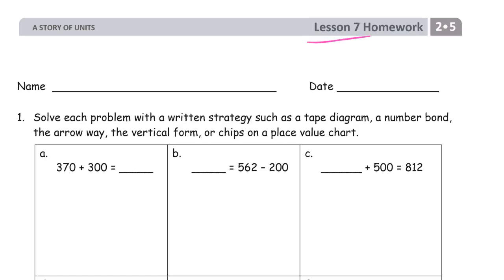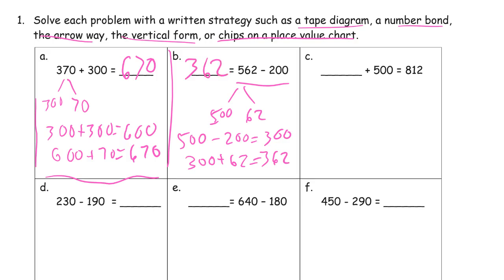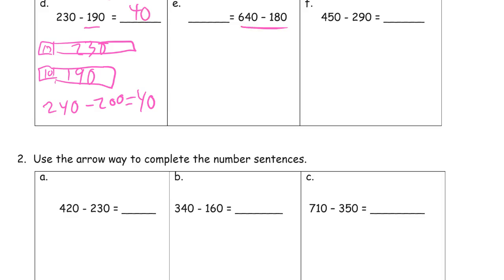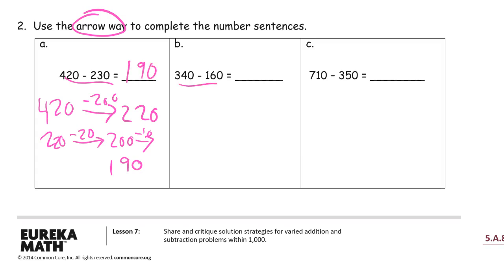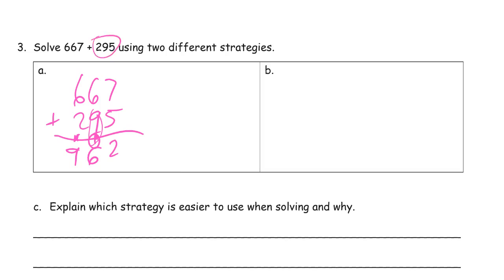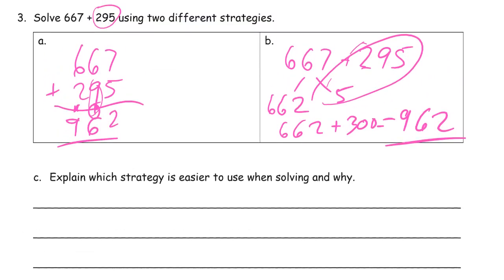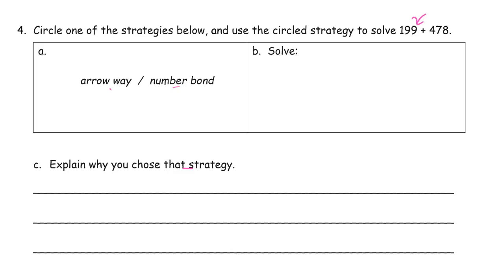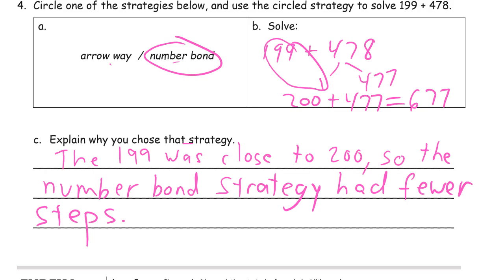lesson 7 homework module 5 grade 2